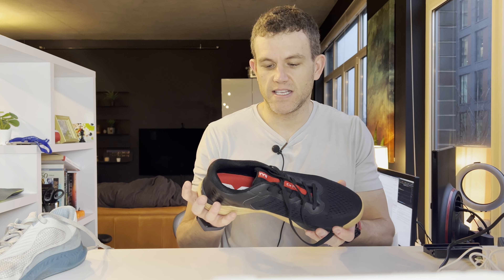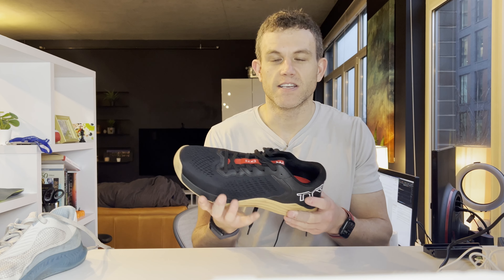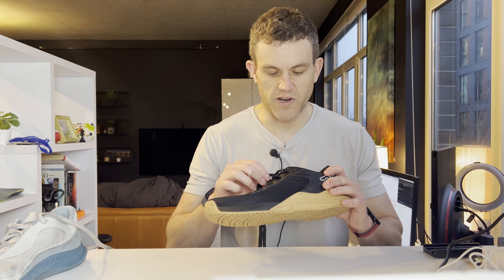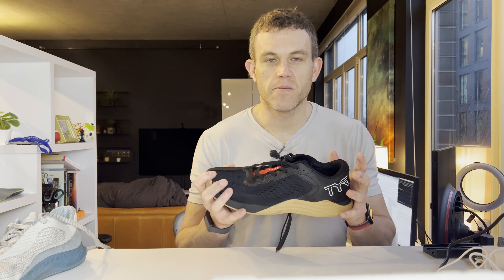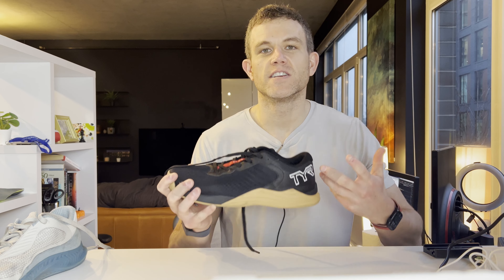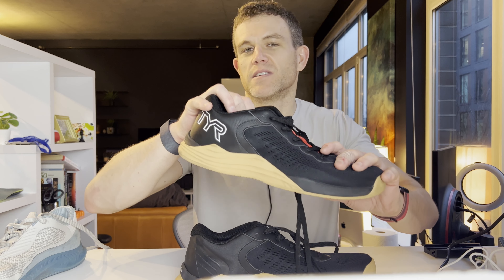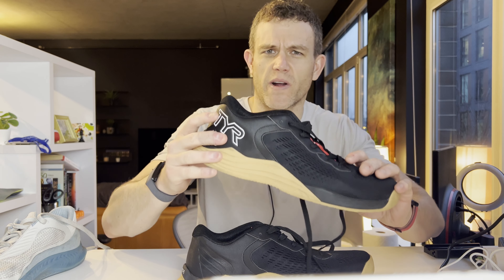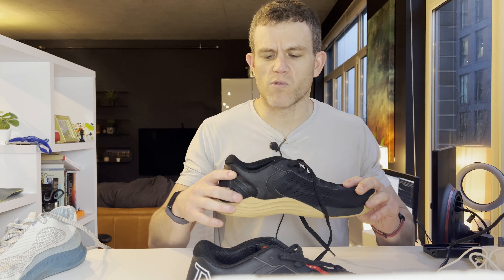The Must-Cop CrossFit Shoe in 2023…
This shoe was new in 2022, got delivered to consumers late in the FALL, and it's the shoe I'm most excited about in 2023. You saw it at the CrossFit games, now see what a normal CrossFitter thinks of it.